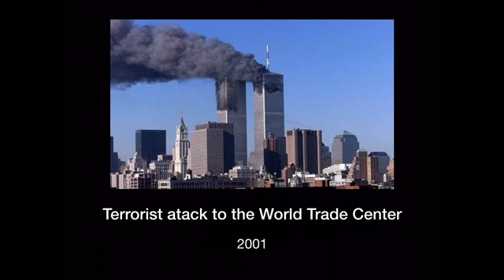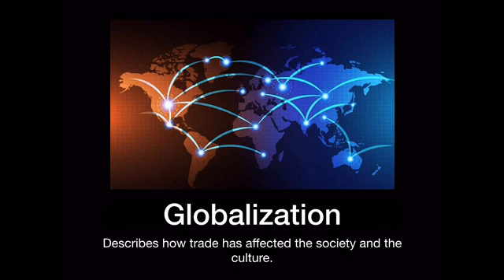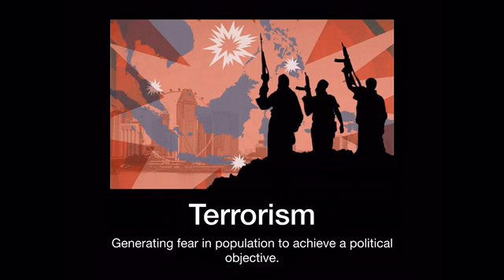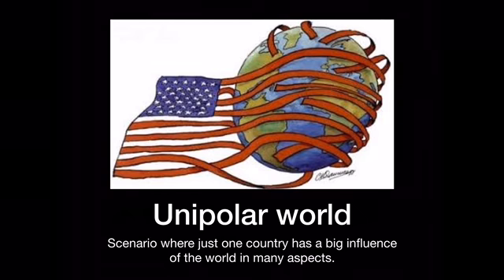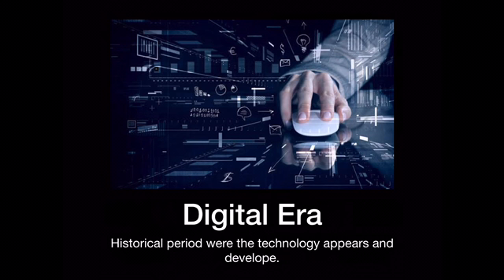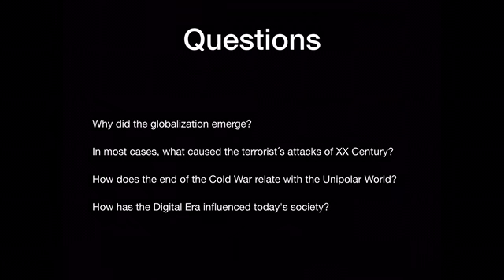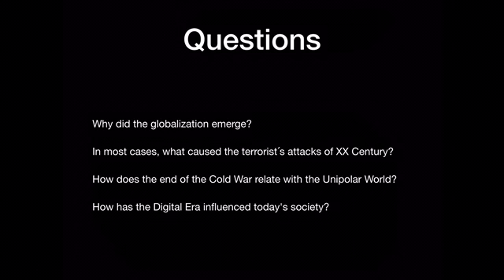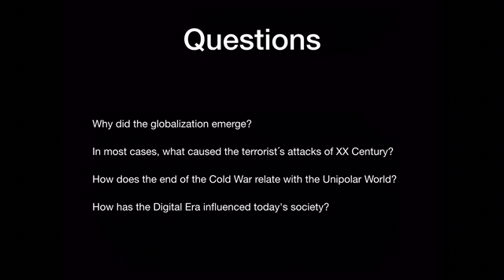Mi película 53